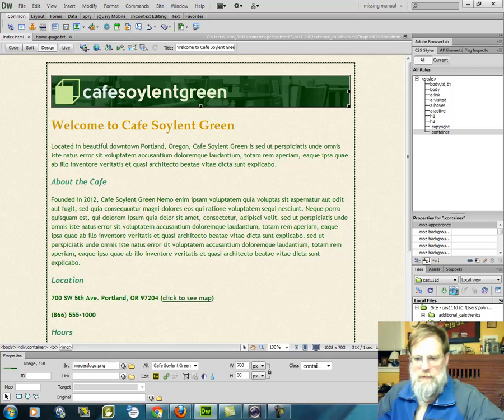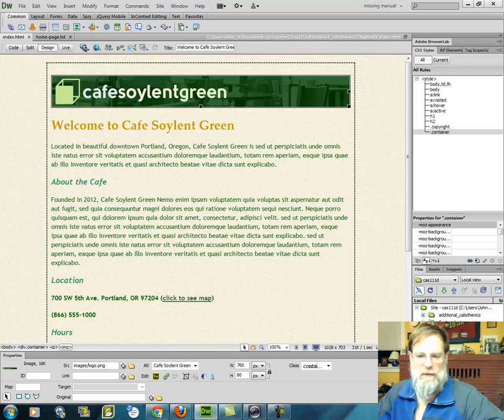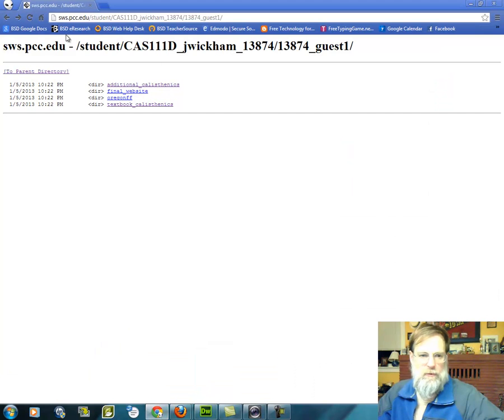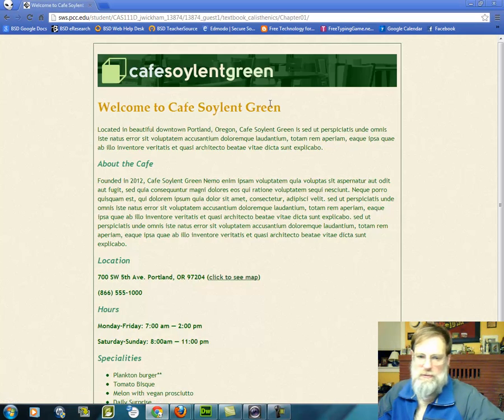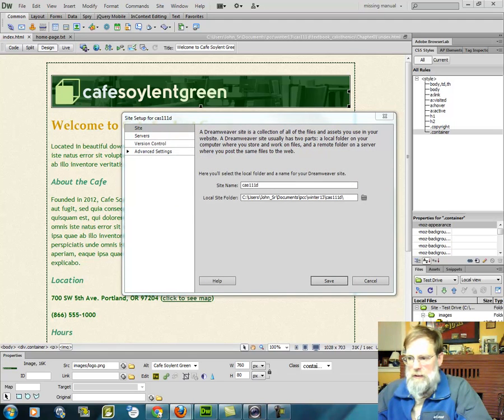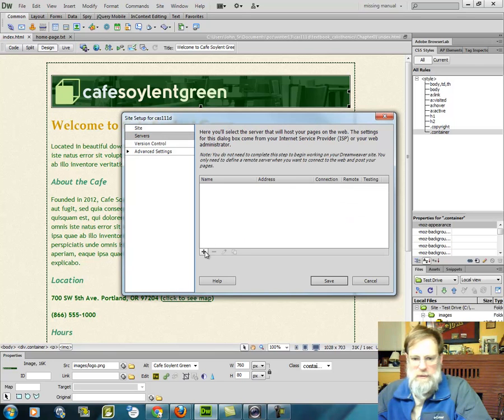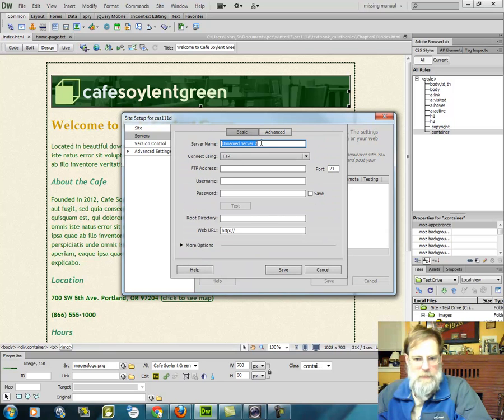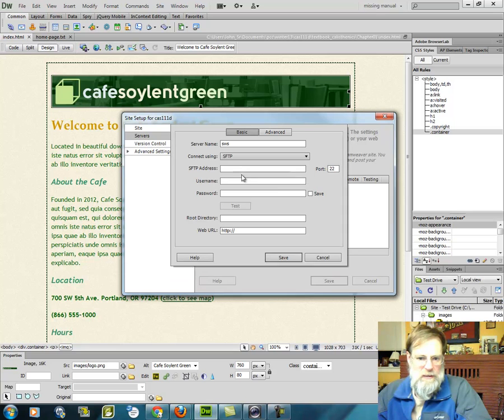creating your site definition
This is from cal3-2 assignment.  This video shows  part 1 of the process for uploading your -Cafe Soylent Green- website to sws.